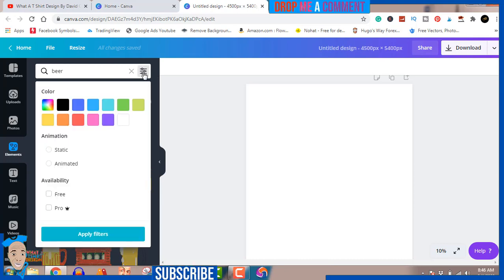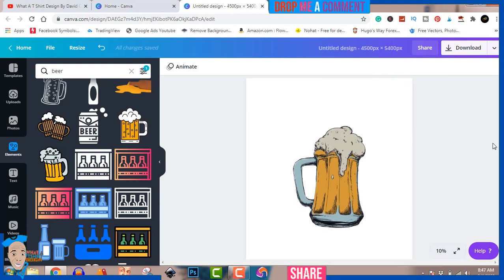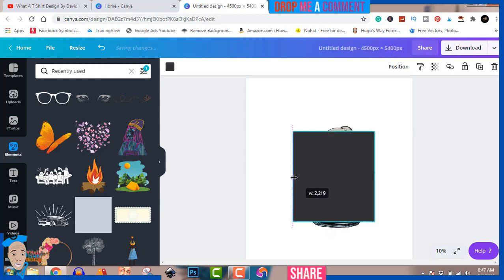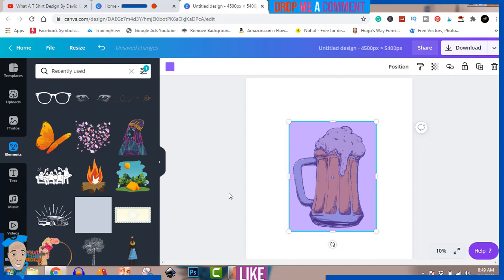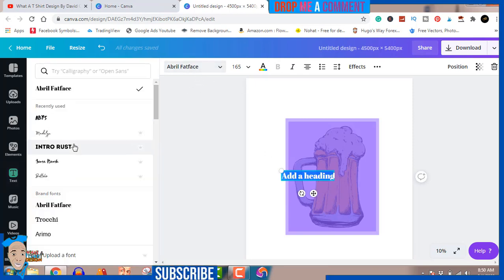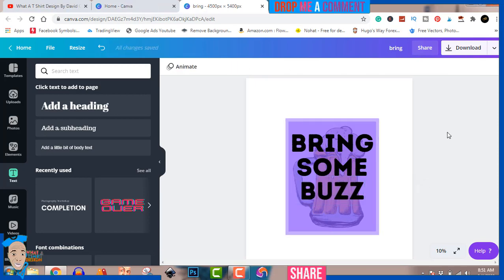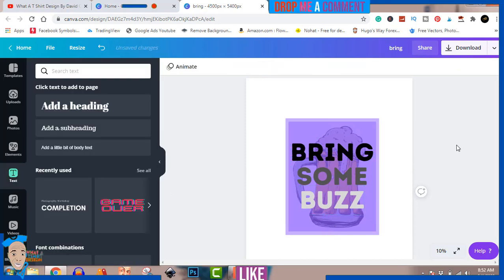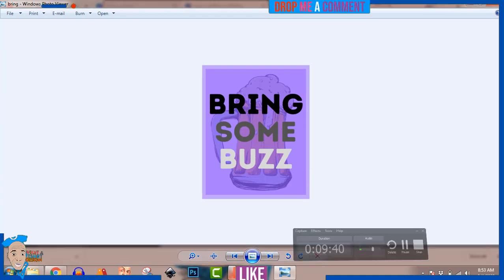How To Make Redbubble Designs That SELL Canva T Shirt & Sticker Tutorial For PASSIVE INCOME 2020